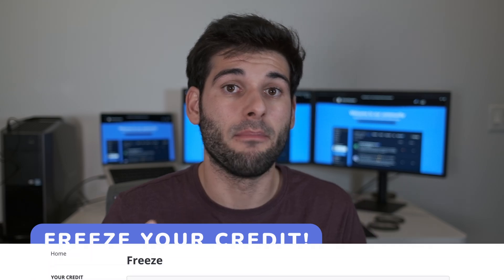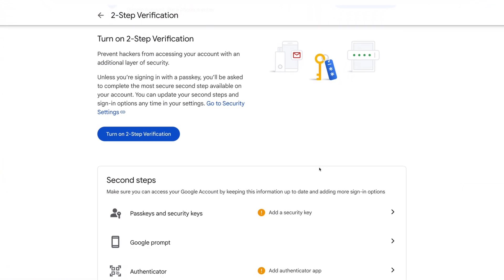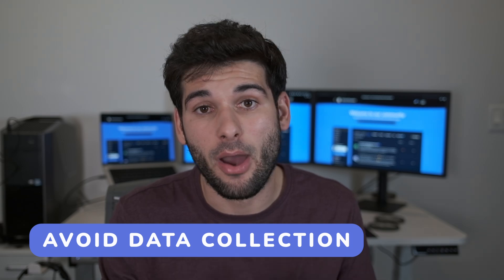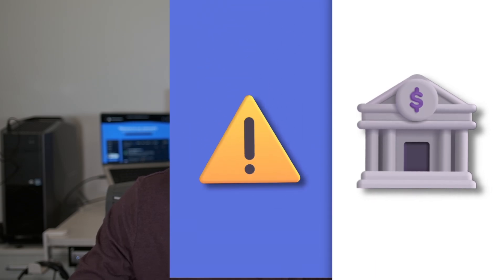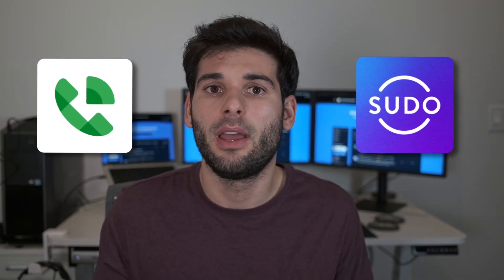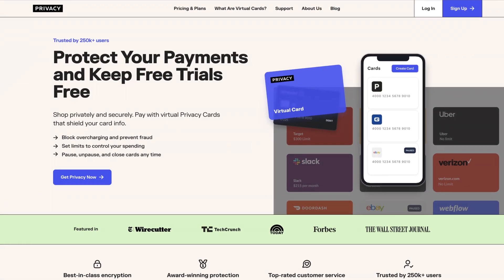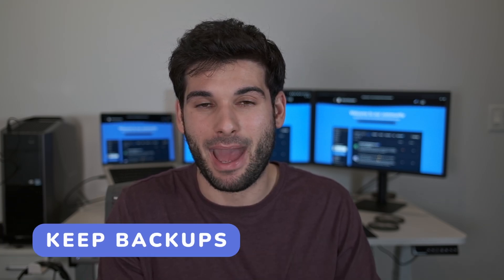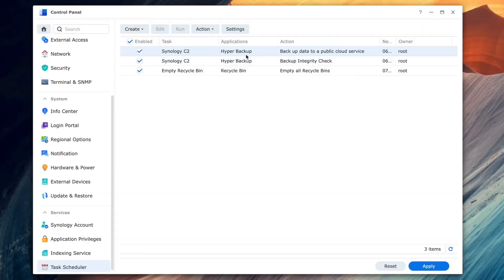10 Key Steps to Avoid Data Breaches!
Feeling overwhelmed by data breaches? This video outlines 10 powerful tactics to minimize your risk and keep your digital life secure! ️This is a clip from an upcoming video about what to do when your information is caught in a data breach.

Watch the full Techlore video: (coming soon)